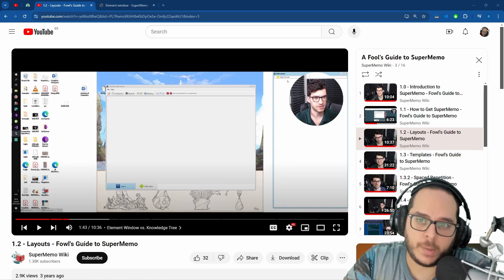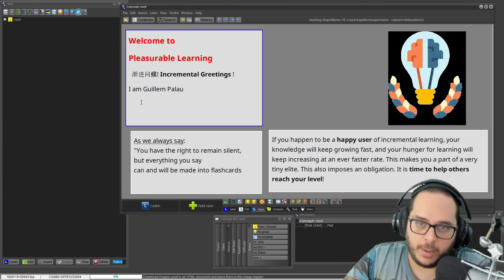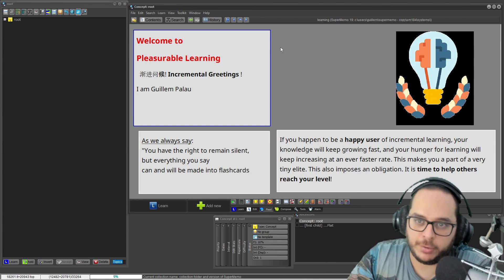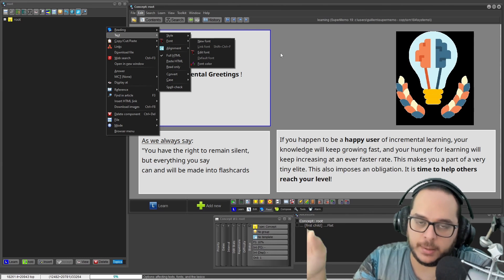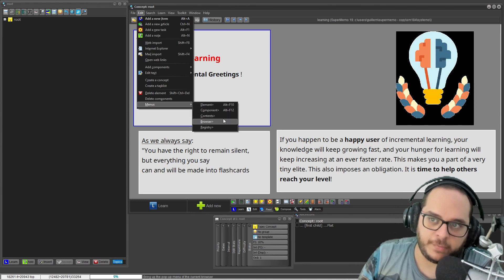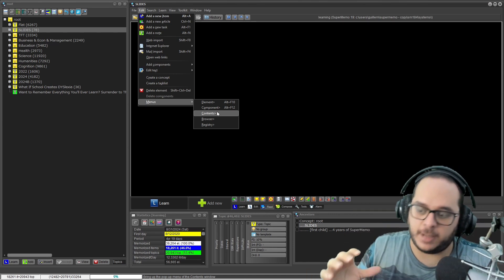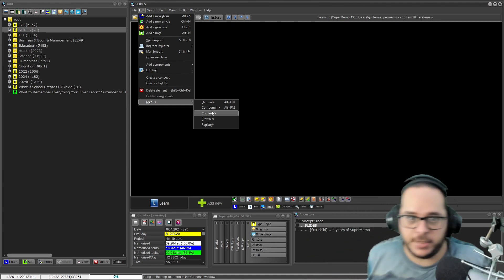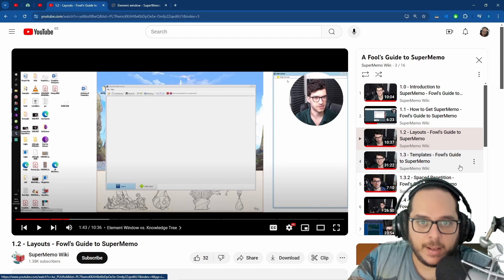Introduction to Menus |#28 Fowl's Course to Supermemo: Pleasurable Expansion